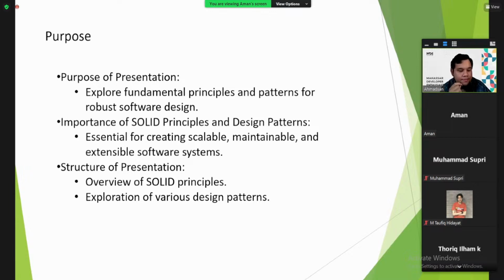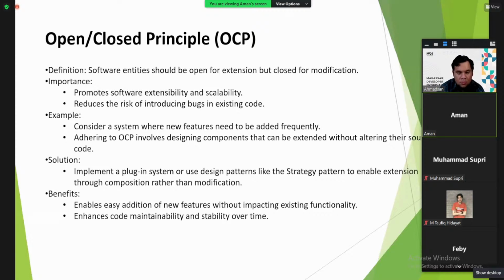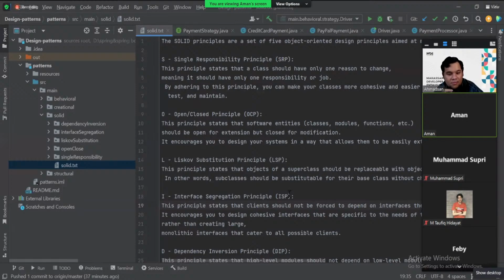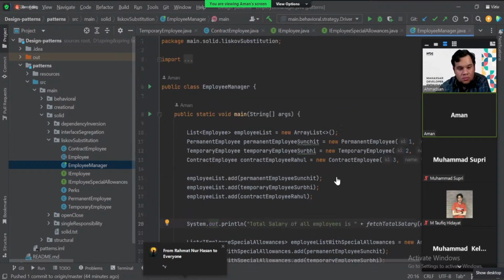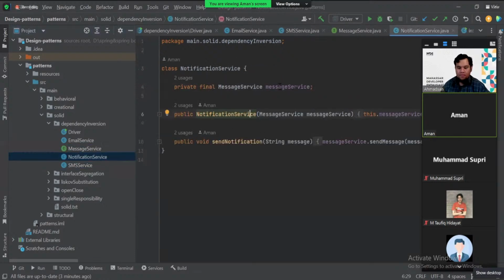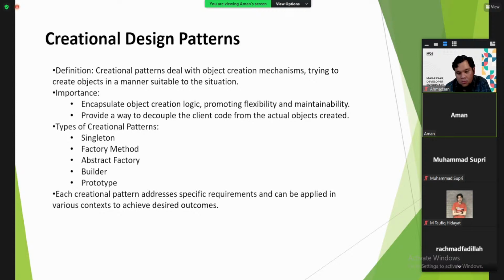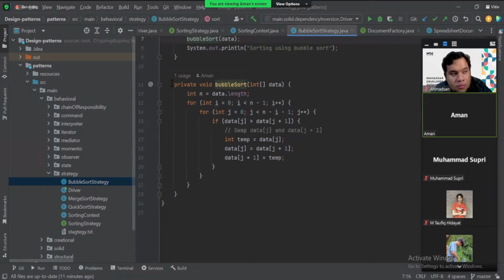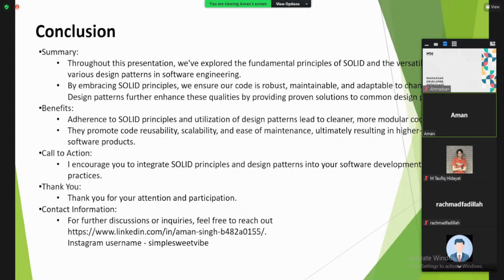MDE X AEJ Devtalks #4 Unlocking Elegance in Code: Dive into Clean Coding and Design Patterns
Menulis kode yang bersih dan mudah dipahami memang menjadi tantangan tersendiri bagi para pengembang perangkat lunak. Makassar Developer Enthusiast (MDE) mengundang Anda untuk mempelajari keterampilan ini melalui webinar mendatang, "Unlocking Elegance in Code: Dive into Clean Coding & Design Patterns." Kita akan belajar langsung dari Aman Singh, seorang Software Engineer India bekerja di TabSquare

Anda akan mengeksplorasi teknik dan praktik terbaik yang diadopsi oleh pengembang software di seluruh dunia. Anda akan diajak untuk memahami pentingnya menulis kode yang tidak hanya berfungsi dengan baik, tapi juga rapi dan mudah dimengerti oleh rekan satu tim. Penekanan khusus akan diberikan pada penerapan design patterns yang akan membantu Anda dalam merancang solusi yang efisien dan elegan.

Webinar ini sangat direkomendasikan bagi Anda yang berambisi untuk mengasah keterampilan menjadi software engineer profesional. Dengan bergabung, Anda akan mendapatkan kesempatan untuk mengembangkan kemampuan Anda dalam menulis kode yang lebih bersih dan terstruktur, sebuah langkah besar menuju kesuksesan di dunia pengembangan software.

Simpan dan ingat waktunya:

- Hari: Minggu, 24 Maret 2024

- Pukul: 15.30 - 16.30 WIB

Jangan lewatkan kesempatan emas ini untuk meningkatkan karir Anda di bidang teknologi informasi. Ajak juga rekan-rekan Anda yang memiliki minat yang sama untuk hadir dalam webinar ini. Bersama, kita bisa berkembang dan belajar satu sama lain dalam membangun ekosistem pengembangan perangkat lunak yang lebih kuat.?